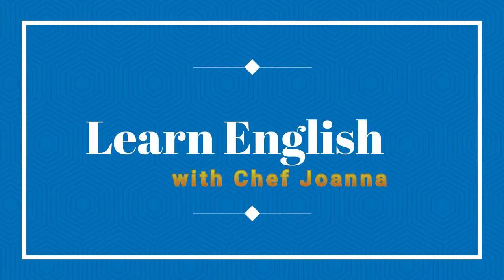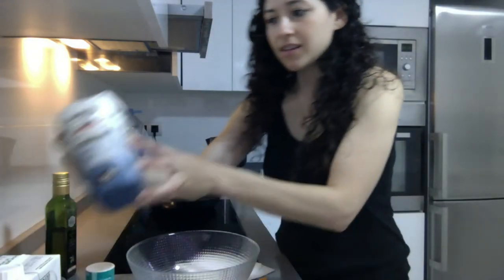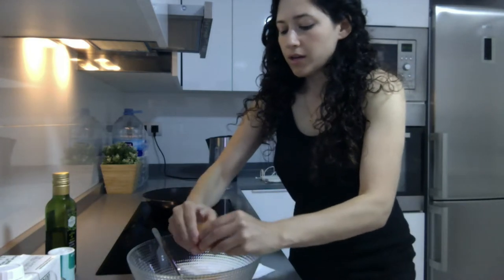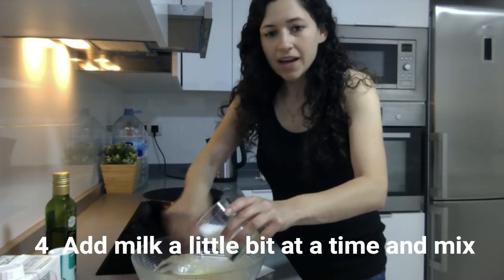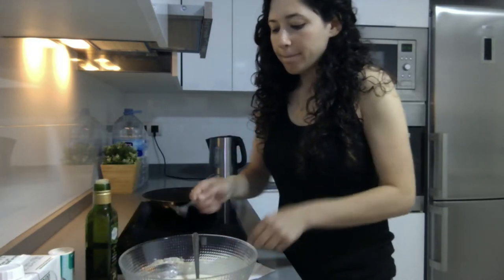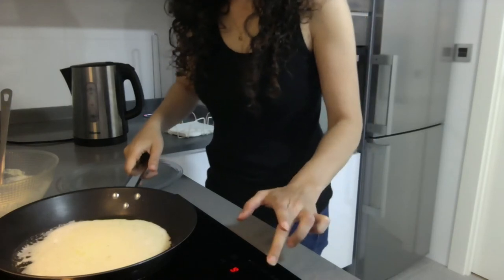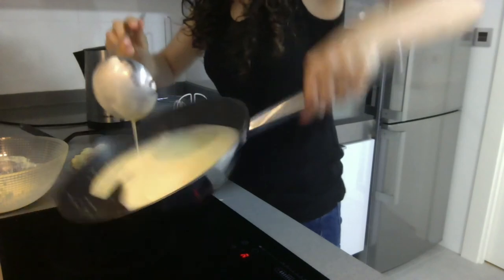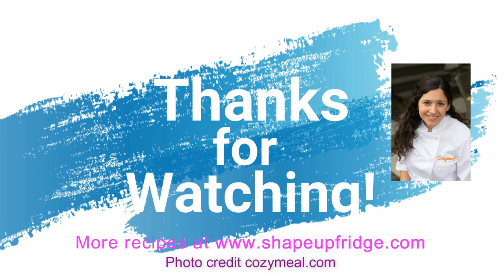How to Make Crepes | Easy Crepe Recipe | Crepes at Home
How to make a simple crepe. All the best tips here. A simple recipe with very few ingredients. They are fun to make and eat.

Top with nutella, marmalade, lemon or honey.